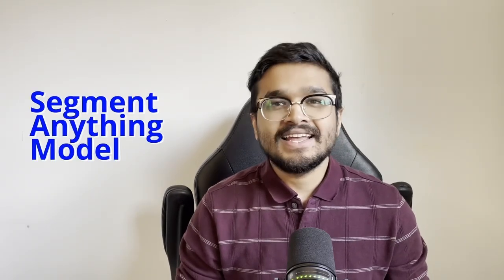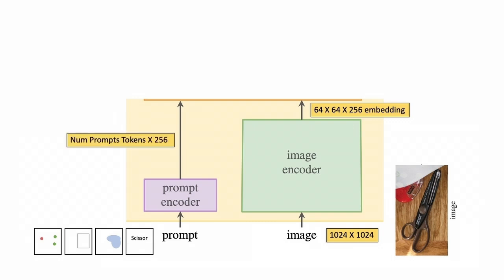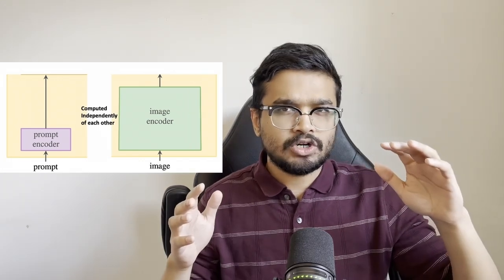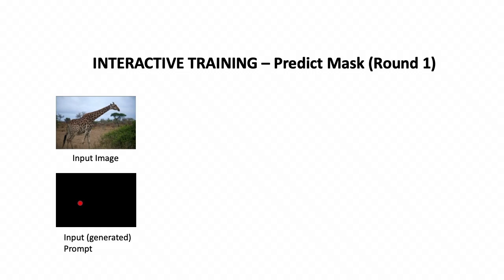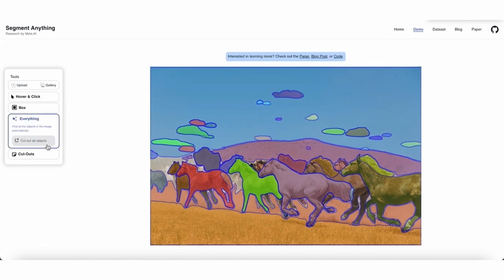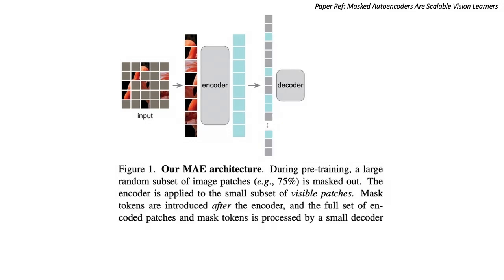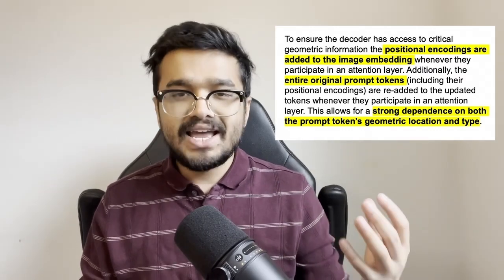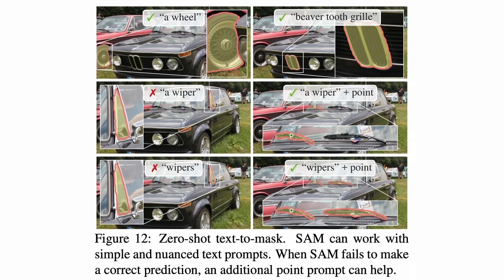Explaining the Segment Anything Model - Network architecture, Dataset, Training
In this video, I dive deep into the technical details and architecture behind the Segment Anything Model, also known as SAM. SAM is the world's first foundation model on image segmentation and is an amazing tool that can segment any image provided to it at multiple nested levels of granularity at interactive latency.

0:00 - Intro
1:29 - Architecture
4:50 - Interactive Training
6:30 - Dataset
7:27 - Model Architecture
12:30 - Outro

Songs:
Sunny Days - Anno Domini Beats
Wellington Coffee Shop - Dyalla
No 3 Morning Folk Song - Esther Abrami